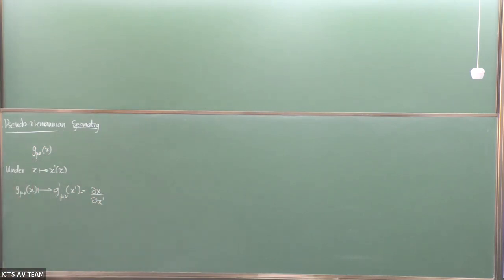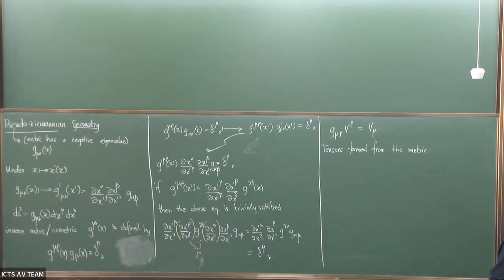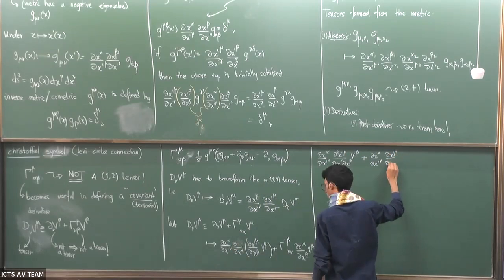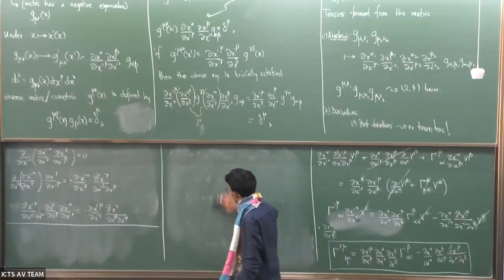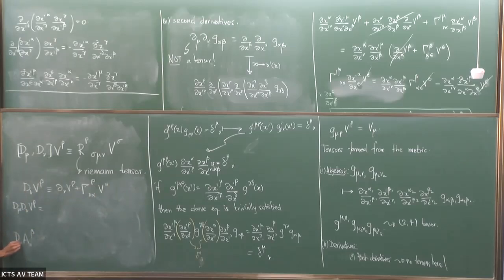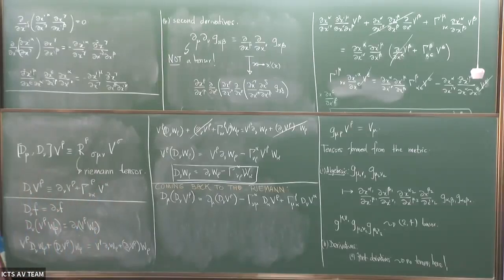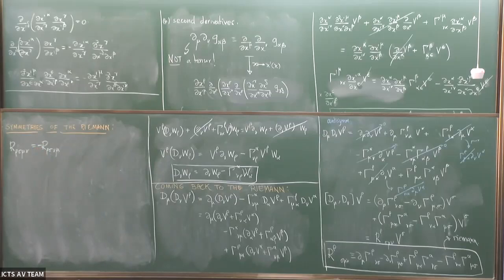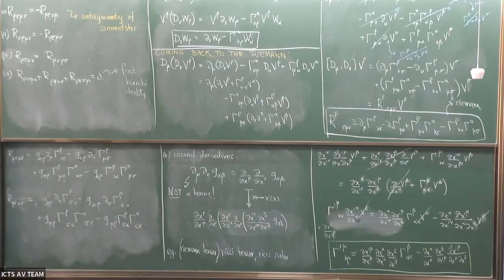Lecture -12 Introduction to General Relativity by Ashoke Sen (14-02-2023)